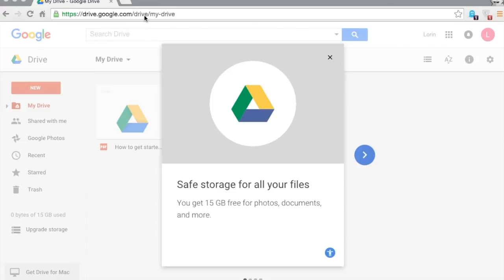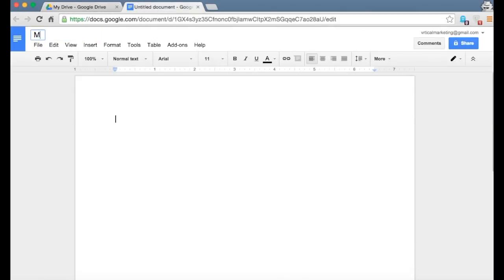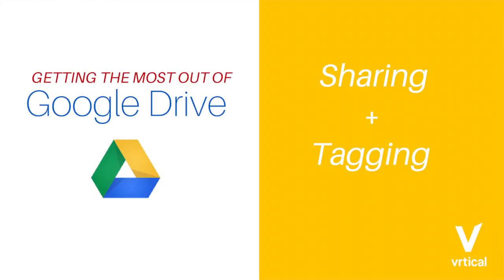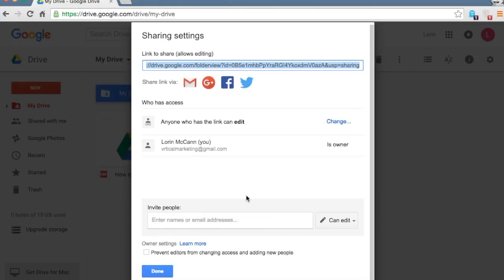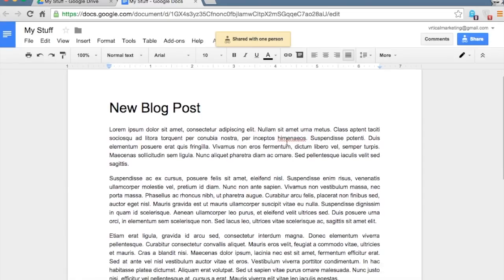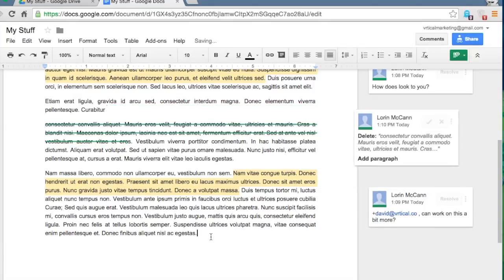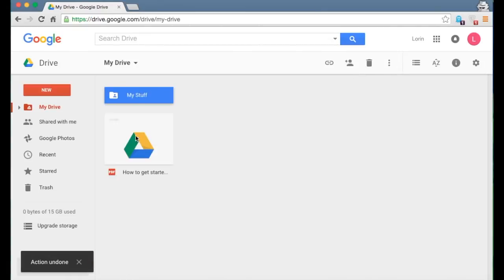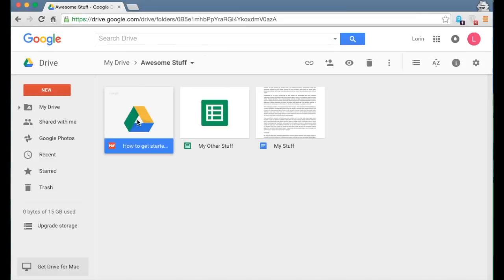Google Drive for Beginners Tutorial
This is a tutorial video for beginners who would like to learn more about Google Drive and how to use it.

Credits to Vrtical for an easy and informative tutorial.